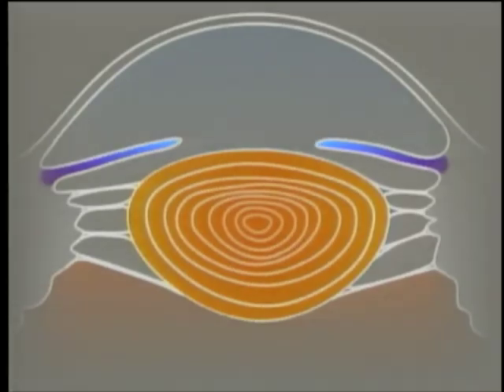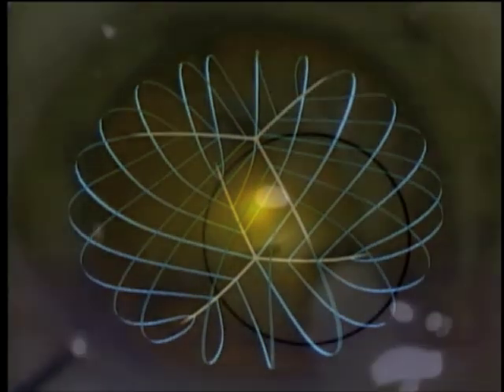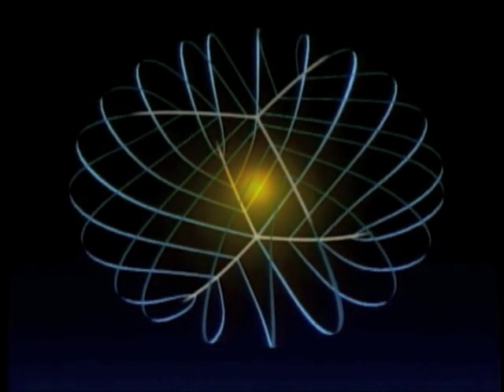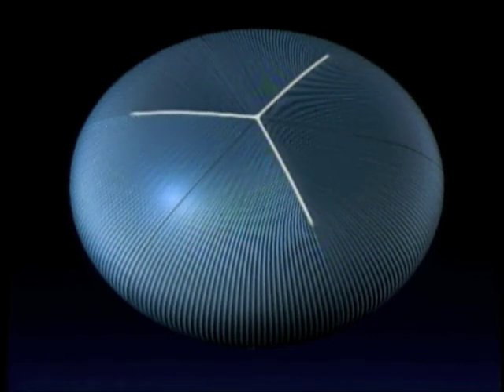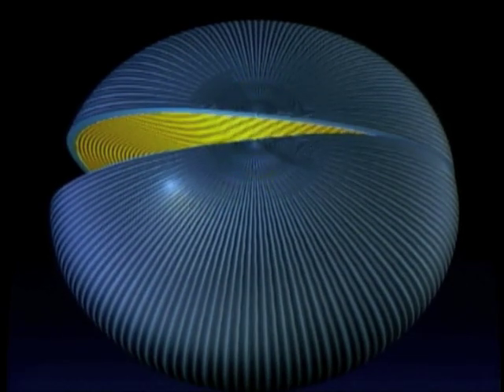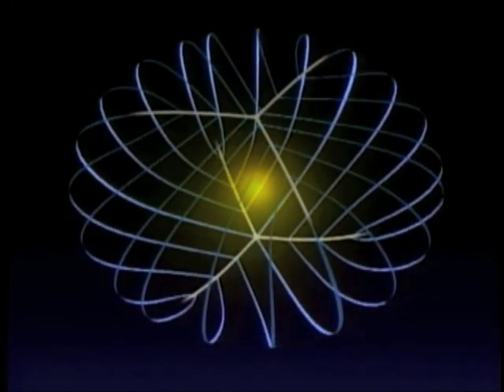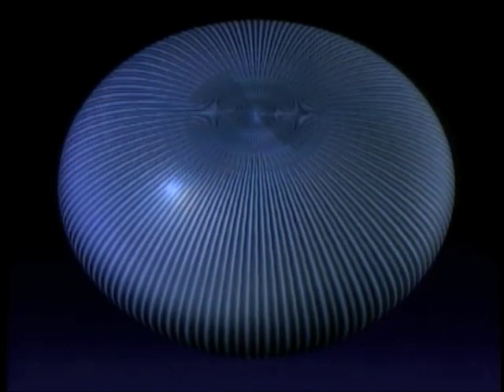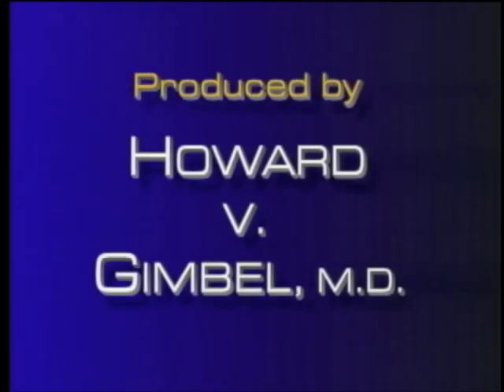Down Slope Sculpting Phacoemulsification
Dr Gimbel describes down slope sculpting in divide and conquer nucleofractis phacoemulsification